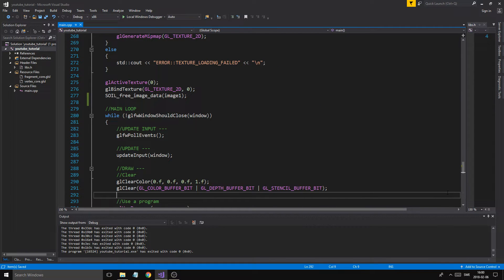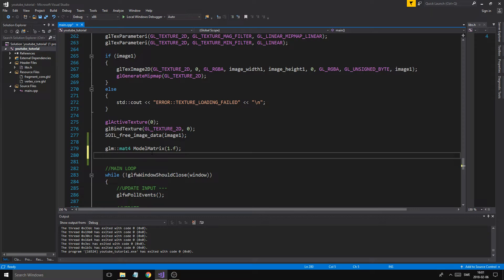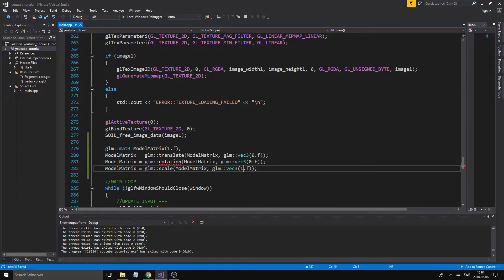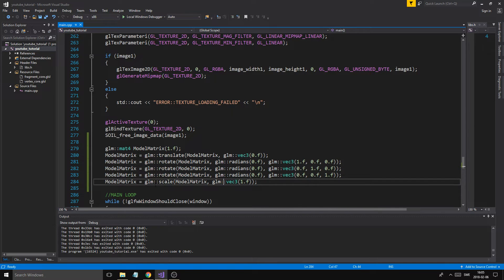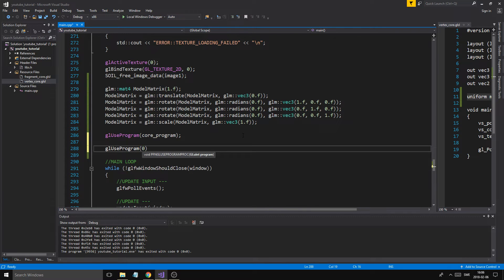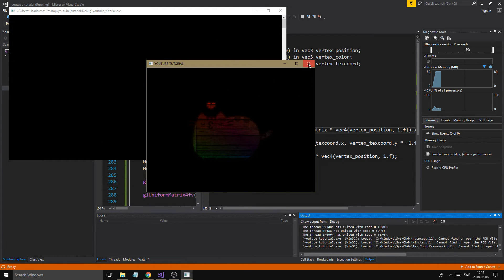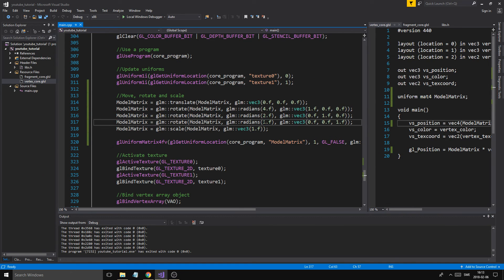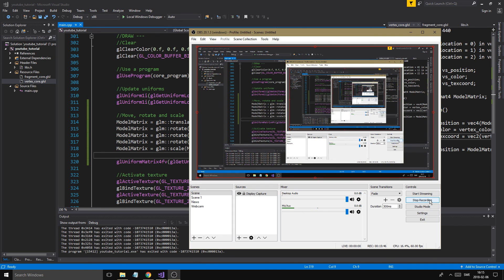OpenGL/C++ 3D Tutorial 16 - Model Matrix (Movement, Rotation and Scaling)